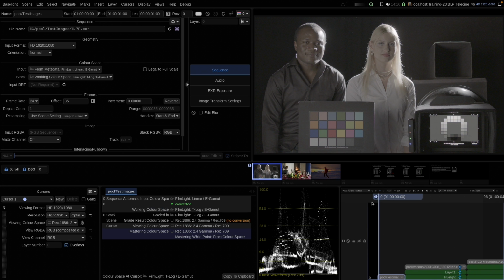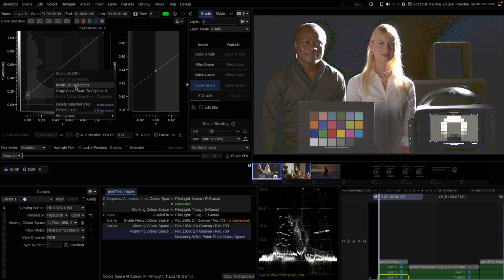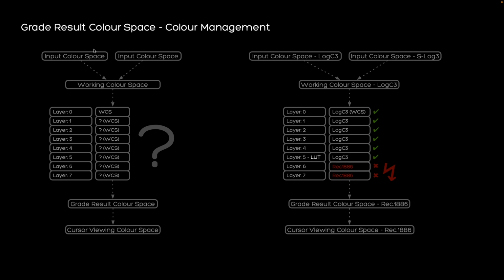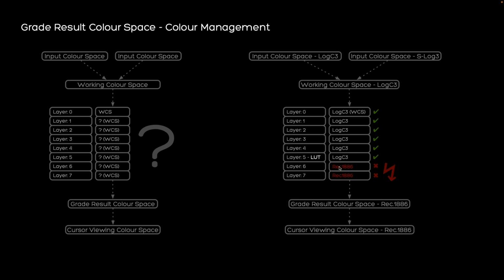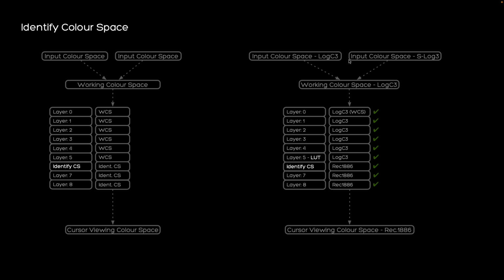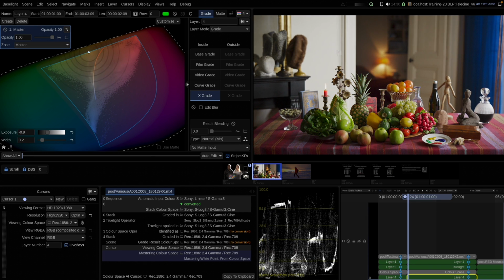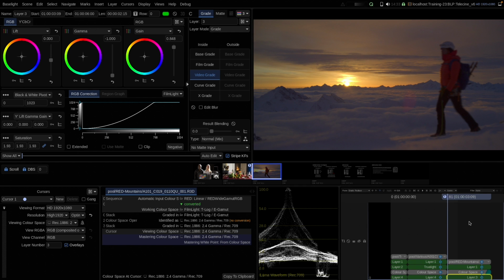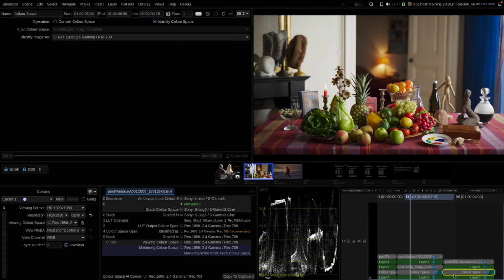Modern Tools and Telecine-style Grading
We discourage the usage of the Grade Result Colour Space in Baselight v6. In this video, you learn the reasons behind that and how you can combine Telecine Style Grading and modern colour-managed tools in the most powerful way.